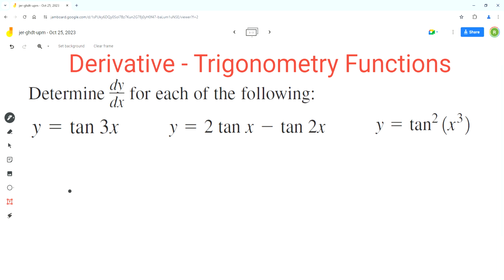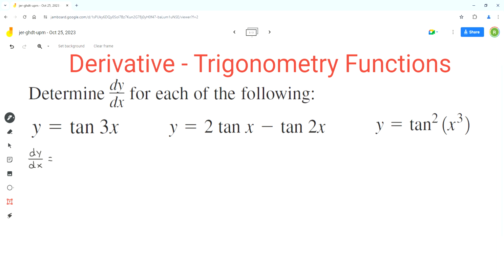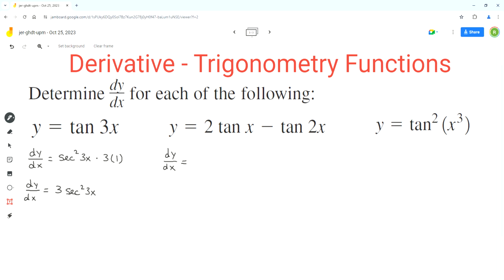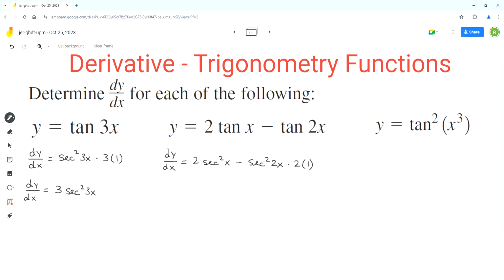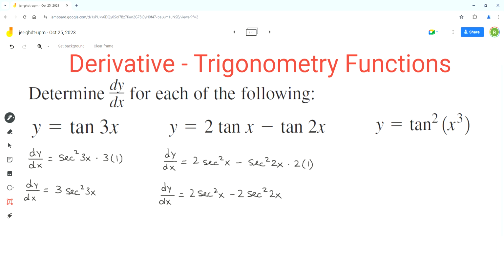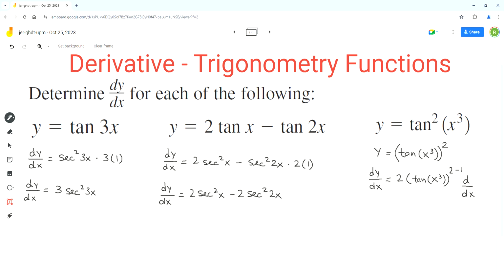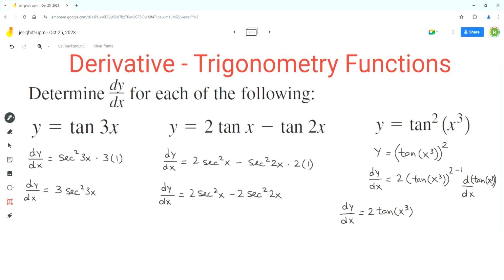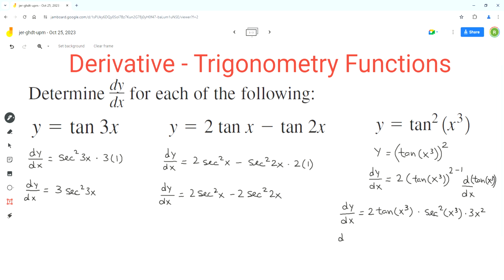DERIVATIVE Of Tangent Functions (I)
In this video, I share with you steps for using concepts of derivatives to determine dy/dx for y = tan(3x), y = 2tan(x) - tan(2x) and y = tan^2(x^3).